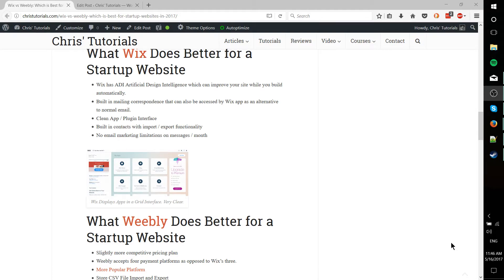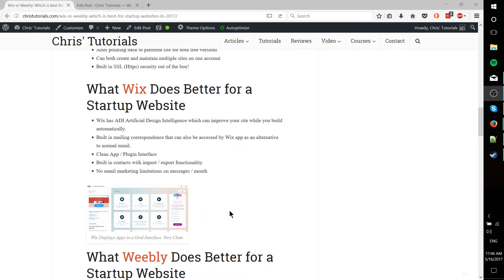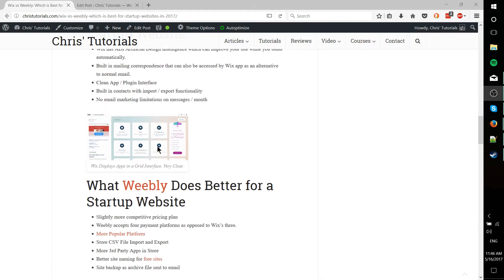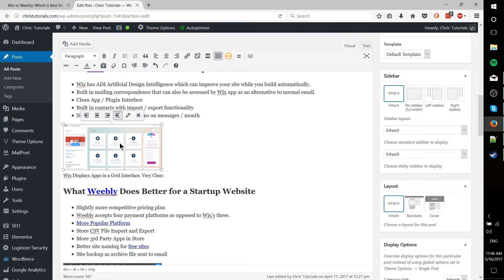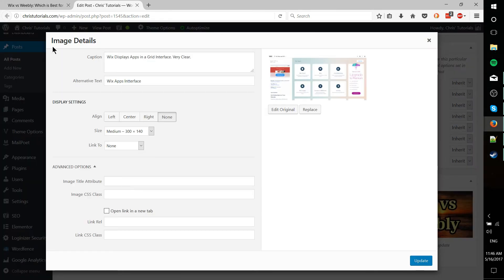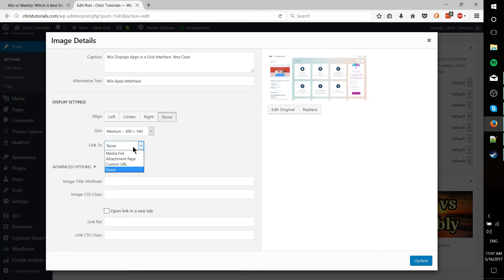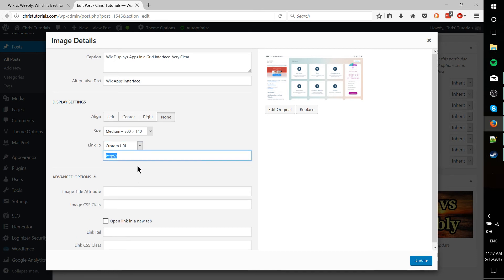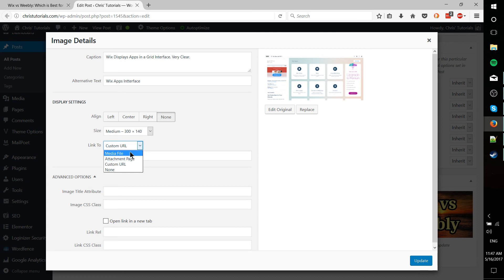How to Change Image Links to External Sites in WordPress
Quick tutorial on how to change the click link for images on your posts and pages in a WordPress site.

Bitcoin: 17Pn5PifFmRkHRAqCZQAom1ZjCiSf7qJjJ
Ethereum: 0x6f2781F382952c8caCDbE99C46F07c265ab59627